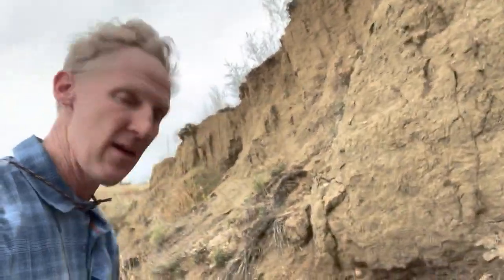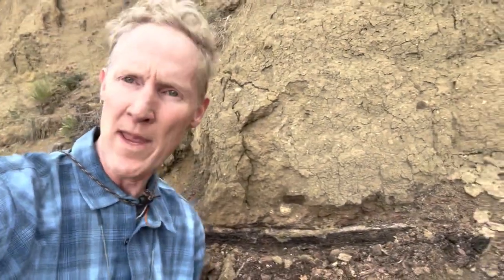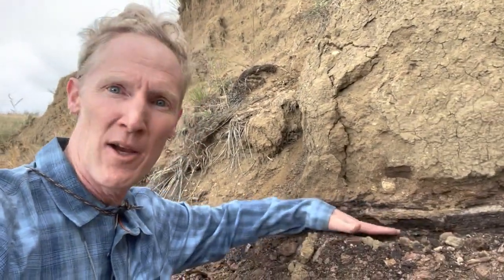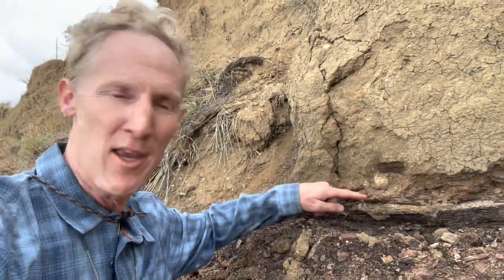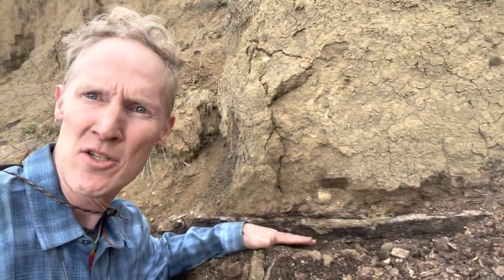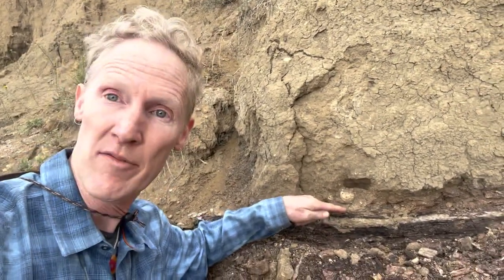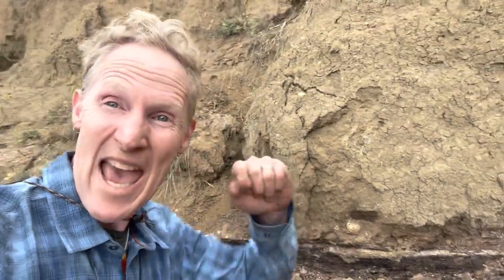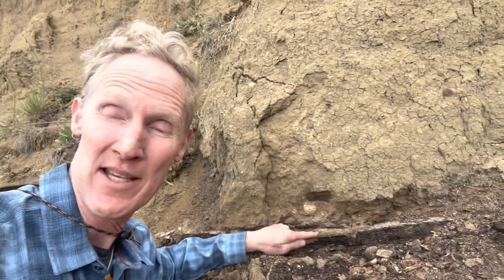60 Seconds of Science: Volcanic Oreo Cookie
While doing fieldwork in Colorado Springs recently, Dr. James Hagadorn and his team excavated a 66 million year old volcanic ash horizon that was sandwiched between two thin coals! Learn more about this discovery in this mini episode of 60 Seconds of Science.